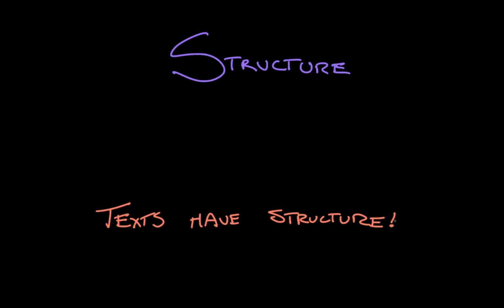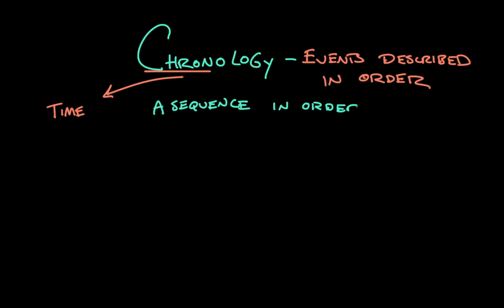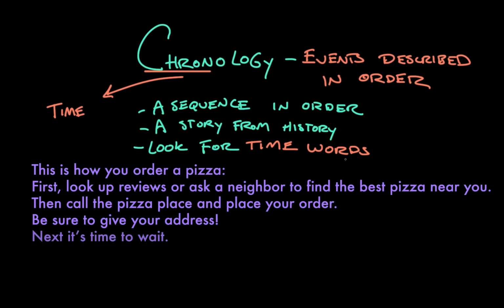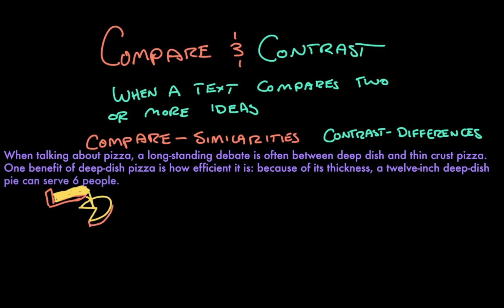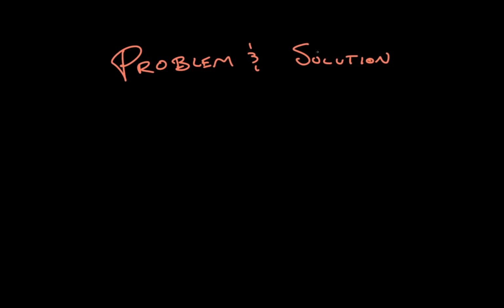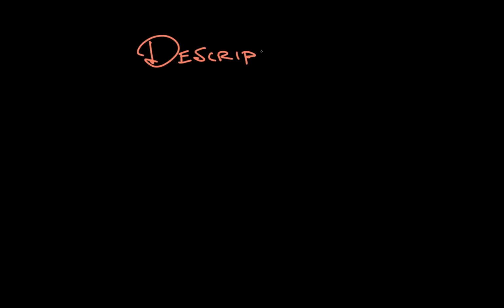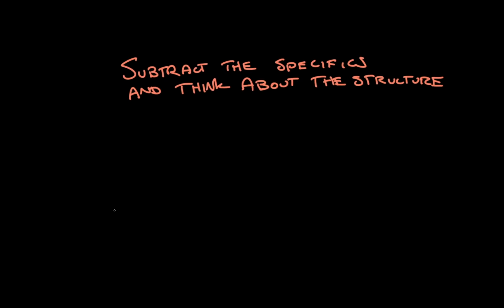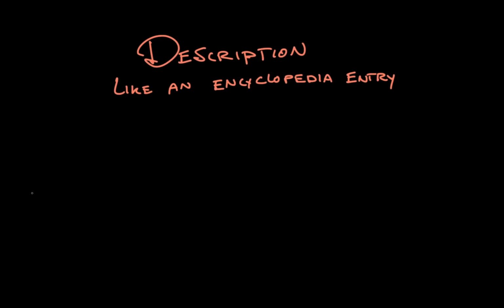22 April 2022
Buildings and essays: they’re similar in an unexpected way! They both have STRUCTURE. We’ll explore five different ways to structure a piece of nonfiction writing, using as our example the greatest food in the world… the pizza.